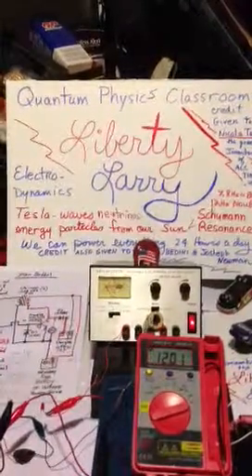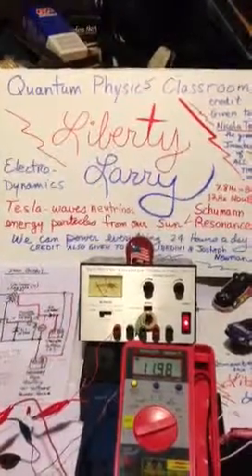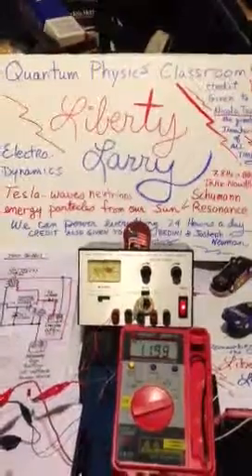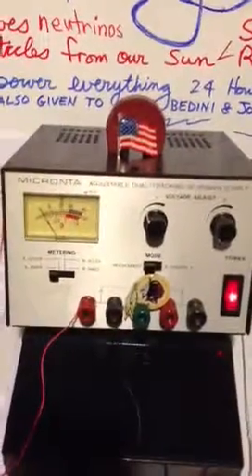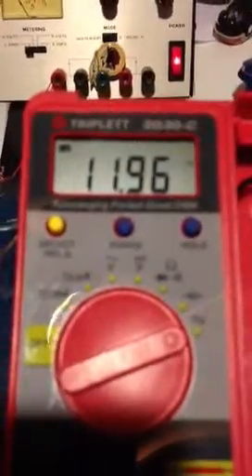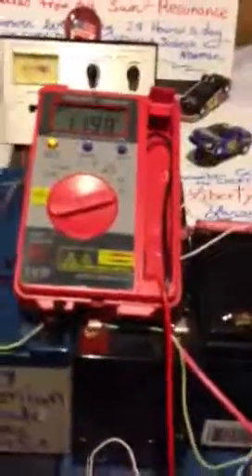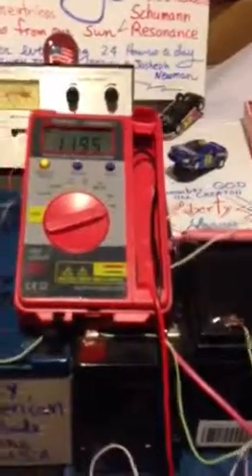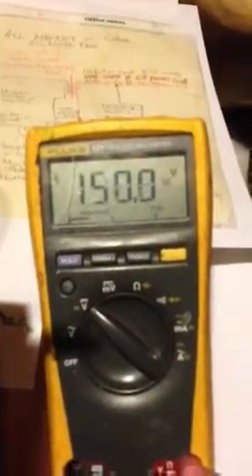Tesla energy wave particles from our Sun is Schumann Resona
First I want to give all Honor & Glory to God our Creator & thank Him for the liberties He has granted us through the State & Federal Constitutions ! This is Liberty Larry I want to show one of my experimental small prototypes using a computer fan ! Thanks to Shiva , John Bedini & Joseph Newman ! The biggest contributor of this should have been Nicola Tesla but his work was buried with him ! As you can see this design charges batteries extremely efficiently fast & well ! A scale up could power a whole house ! This is my New Years gift to all & hope we soon can have a energy free world with the abundance in the atmosphere just waiting to be used ! Enough to power every thing in the World ! The Schumann Resonance was 7.8 Hz for thousands of years & is now 12 Hz Tesla said the current or power was enough & the voltage is around 200,000 V AC any one interested in a hands on keep your prototype class contact me I will be holding them all over depending on demand in an area ! aas1 @netzero.net. ! Liberty Larry says have a safe Happy New Year 2013 !